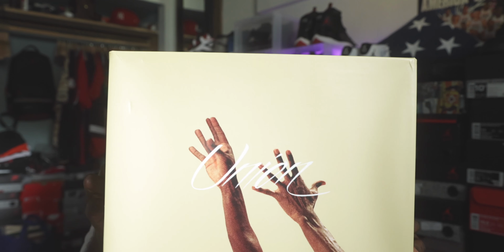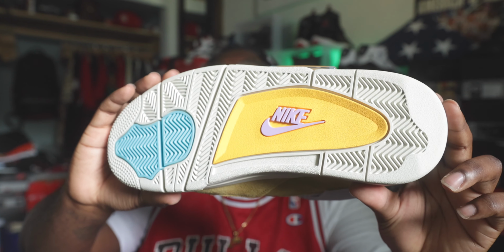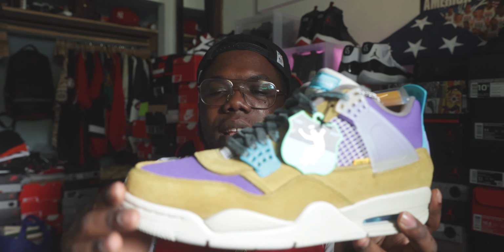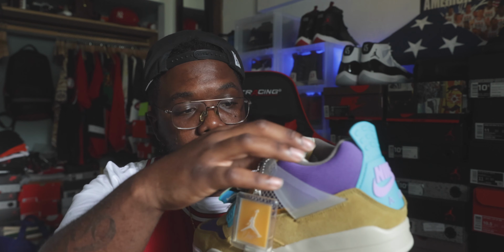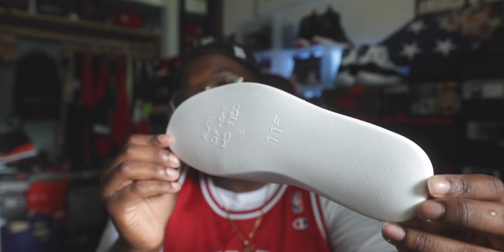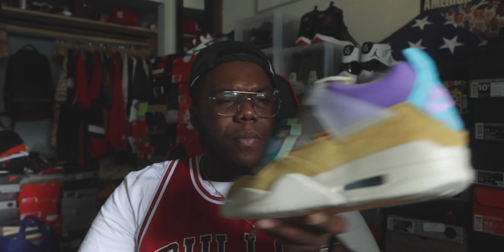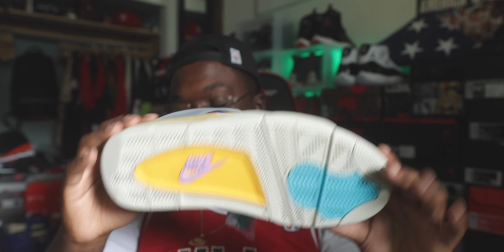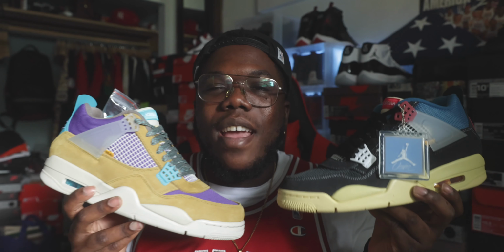THE AIR JORDAN 4 DESERT MOSS IS TRASH SAVE YOUR MONEY !!!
Whats up world ! Back with another review, this time its the Air Jordan 4 Desert Moss . Let me know what you think about the sneaker and the video.